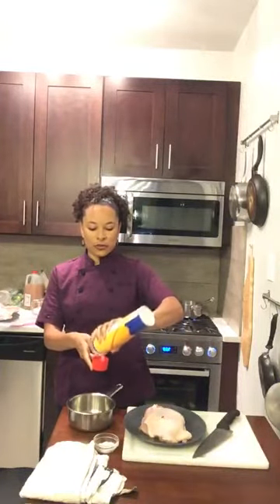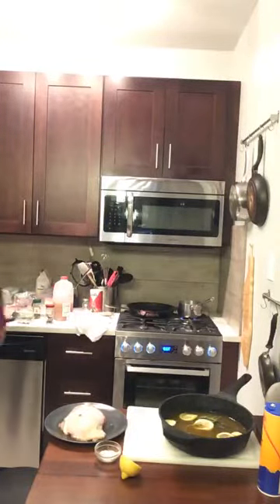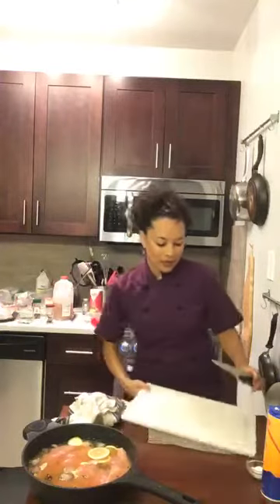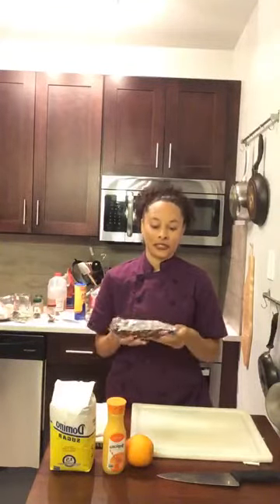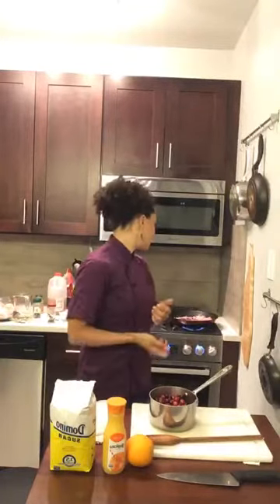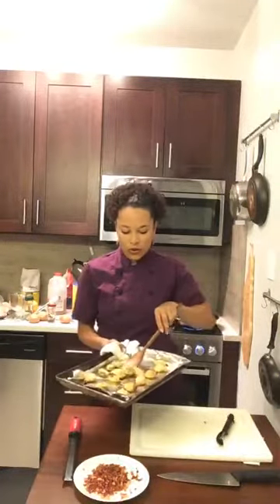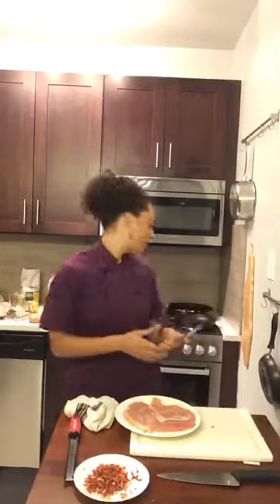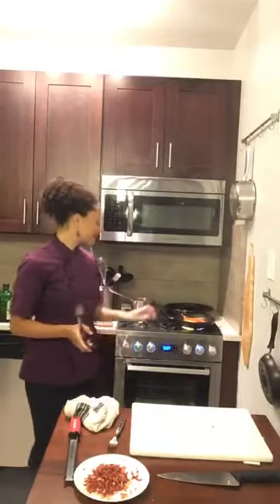Real Life Cooking with Chefleen- Cider Brined Turkey Cutlets with Brussels 2 ways